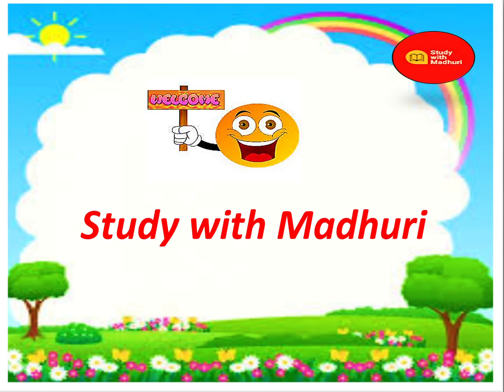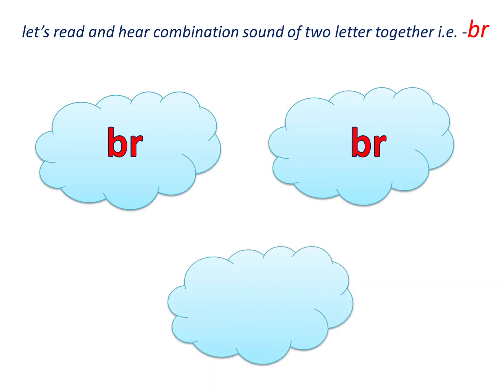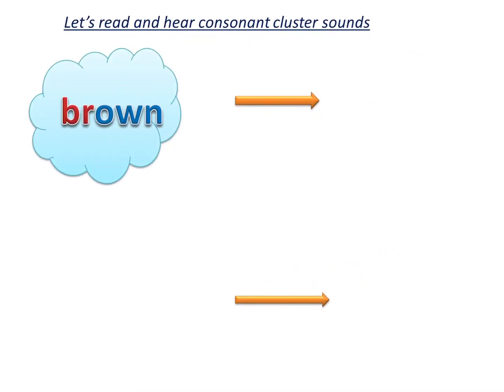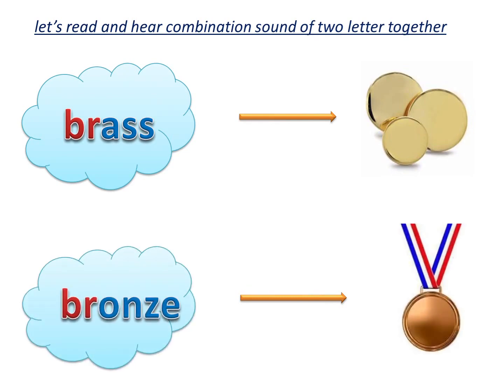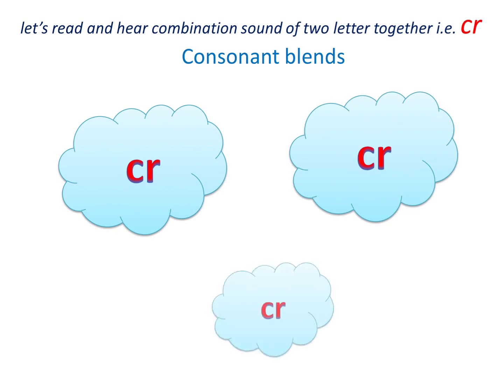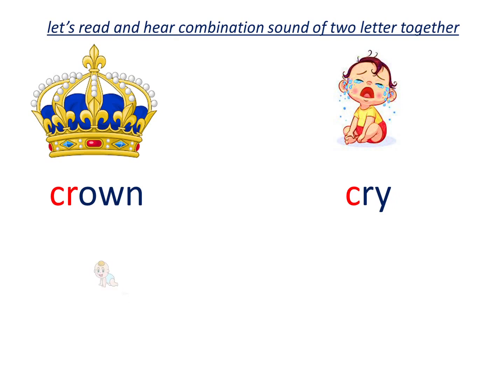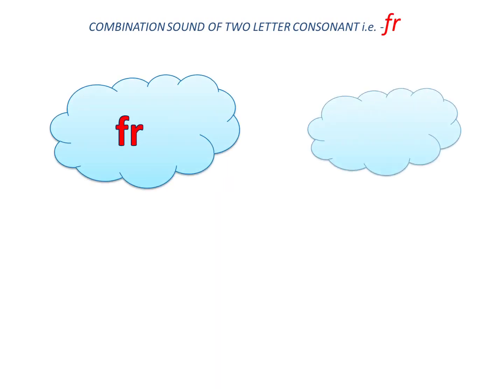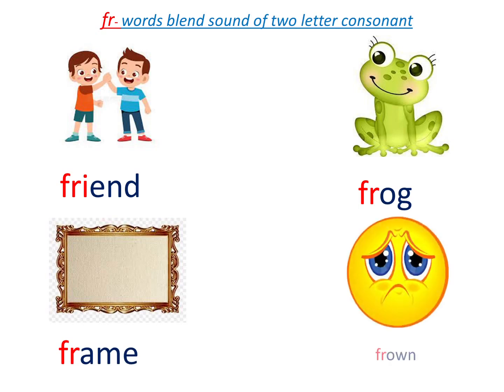Learn to blend | Beginning Consonant Blending |Cluster Sound br, cr, fr |Combine Sound of two letter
(Phonic Sounds A to Z)

(short sound of vowel a) CVC words like cat, hat

My Channel aims to provide educational videos on different subjects and make learning easy and fun for every child.

 In this video, Phonic Sounds and Word Families are explained.
This helps the child to read, especially the preschool children.

With the help of a word family, a Child Learns a pattern of words and Can read two and three-letter words easily without memorizing any word.

 When you learn word families words they can help you write and read

On this channel, you will get all kinds of videos On Phonics Sounds.

Parents, Please show the children this video they will learn the blending of two letters, blending of two consonant letters and It will make them good readers.
 Consonant Cluster like -br, cr, fr

Phonics - Learn to read consonant letters combine sound br, cr, fr Word Families.

On this channel, you will see many more examples of the consonant sounds of two-letter together.

Watch other videos On Phonics Lessons.

      MY CHANNEL (STUDY WITH  MADHURI)